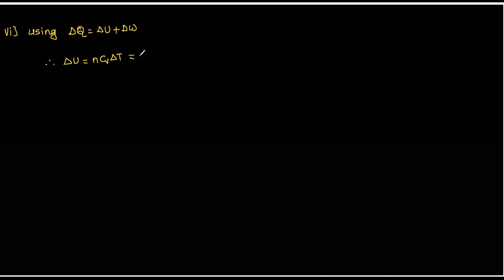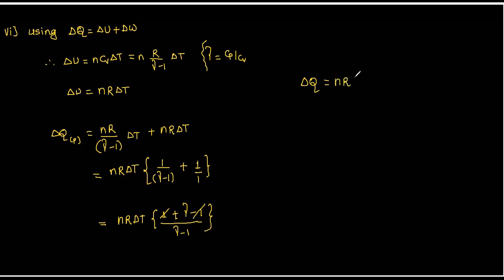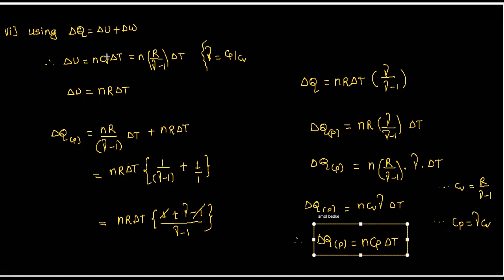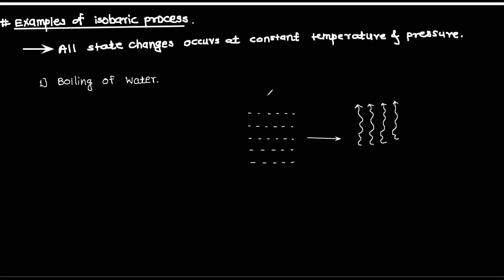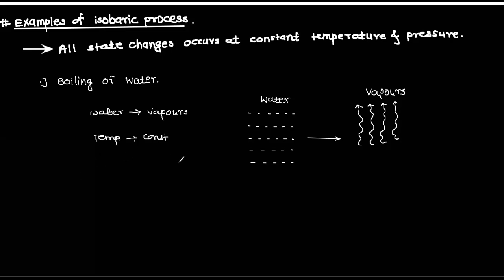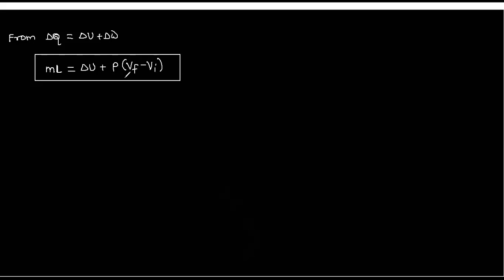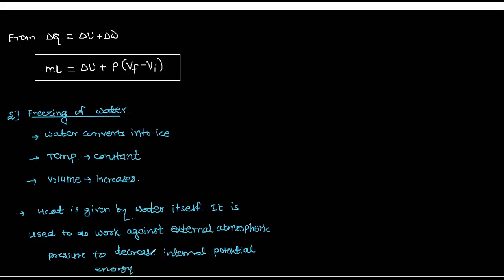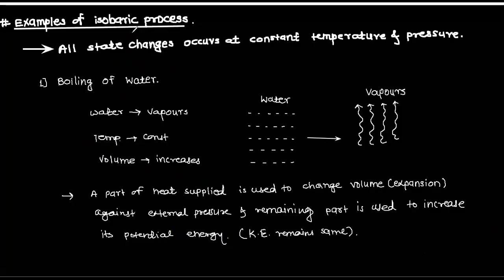ISOBARIC PROCESS EXAMPLES XI 02/11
WORKDONE ,INTERNAL ENERGY,HEAT IN ISOBARIC PROCESS WITH EXAMPLES